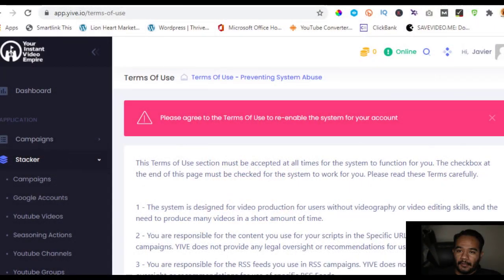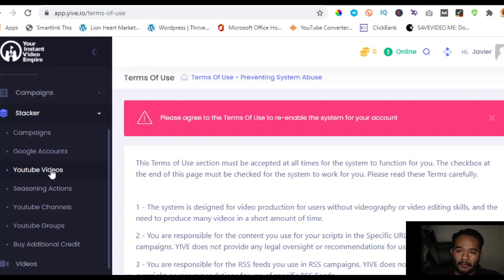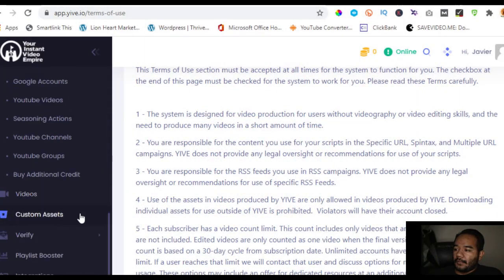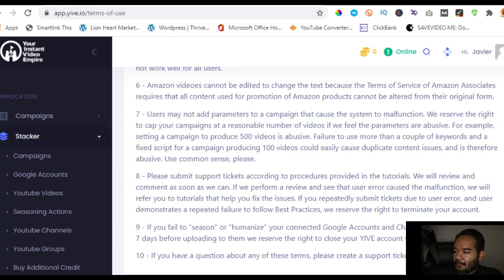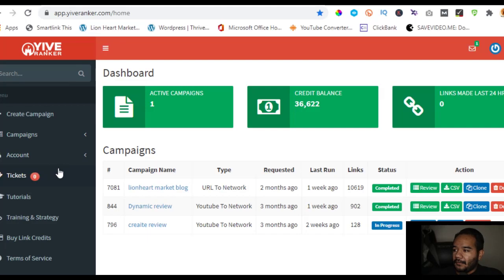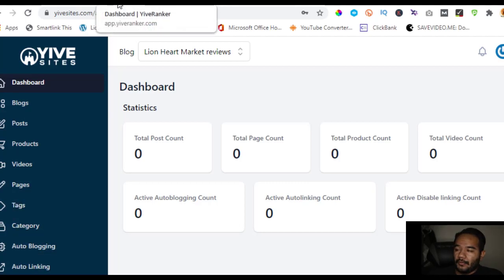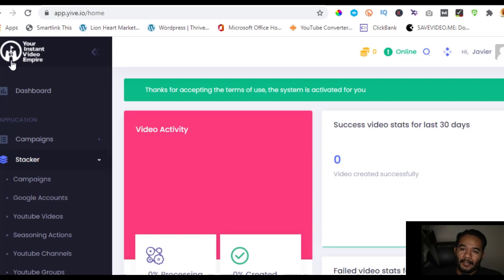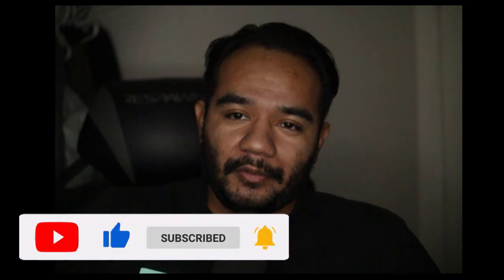Yive Review - yive video builder | Vidnami alternative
yive video review

Yive Ranker
powerful SEO Backlink Builder

What is YIVE?
YIVE is a video creator and marketing automation machine

Build Your Empire of Thousands of Niche Content Videos Quickly and Easily

Creates Unique Videos from one of your Own Videos

What Can You Do With YIVE 3.0?

Dominate Any Niche with Thousands of Videos
Drive Traffic to Your Ecommerce Products
Drive Traffic to Your Adsense Blogs
Drive Traffic to Websites You Flip
Drive Traffic to Websites You Rent
Drive Traffic for Pay Per Call Leads
Drive Traffic to Lead Generation Sites
Drive Traffic to Client Websites
Dominate in Many Languages
Generate YouTube Ad Revenue
Build Authority YouTube Channels
Build Your Email List
Resell Traffic to Clients
Sell Pre-Roll Ads to Clients
Build Video Backlinks en masse for website SEO
Build A Full-Time Income From Home

Automation - Works 24/7/365 on Autopilot
Complete a simple form, tell YIVE how many videos to make, and it will go to work. even while you sleep.
Create a campaign in less than 2 minutes that produces hundreds of videos
No video editing skills necessary. Automated Creation, Automated Upload, Automated Reporting
Run multiple campaigns at once, you are only limited by the number of channels you add.
Distribute videos from the same campaign across multiple YouTube Channels automatically.
Use the {keyword} tag to change keywords in a single campaign.
Use the {url} tag to change target URLs in a single campaign.
Use Spintax with scripts and video descriptions.
Automatically chooses the high-quality, fully-licensed assets to use in your videos.
Automatically uses your own assets for videos if you choose that option.
Automatically converts scripts to Text-To-Speech, if you select that option.
Automatically chooses and adds background music to any video, if you select that option.
Control the description field of every video YIVE makes, adding your links as directed.
Rank Multiple Videos within minutes